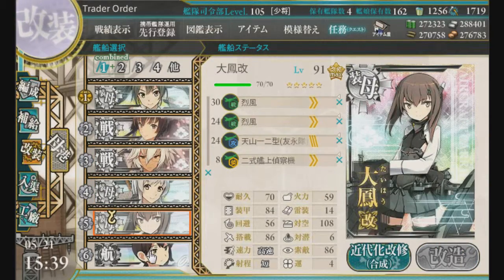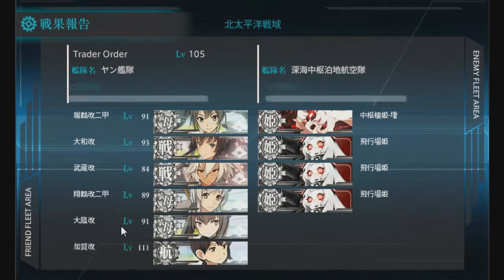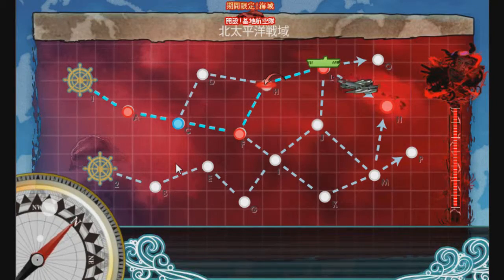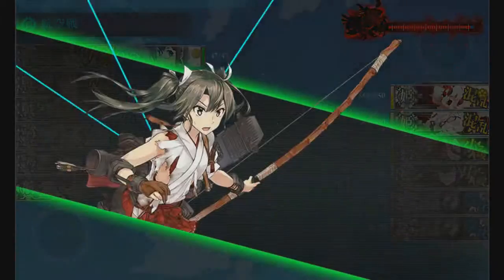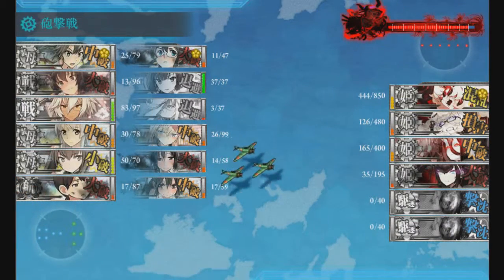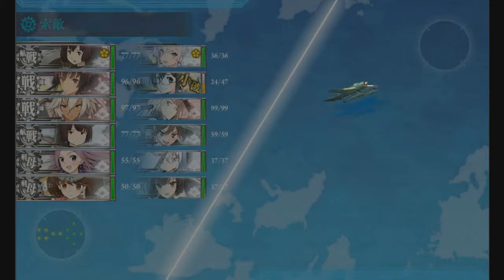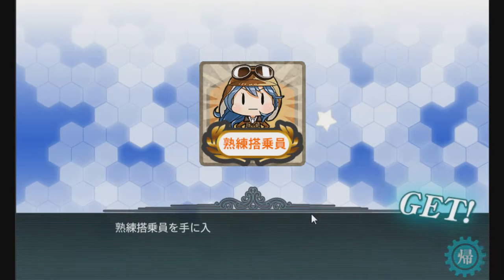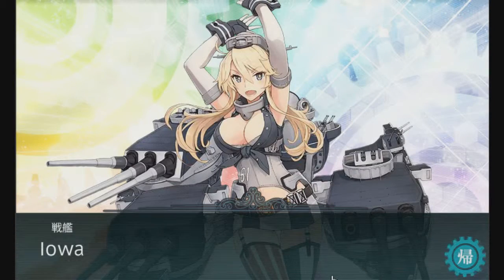Kantai Collection: Spring 2016: E-7 Hard Report - Commentary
Lots of dice rolling here. Hope your land bases don't get completely fucked, your land based squadrons do good hits and your escort fleet doesn't choke at finishing the boss off.

My YouTube channel has been devoted to providing  Videogame walkthroughs, and Gameplay Commentaries while calling them "let's plays" in the title.